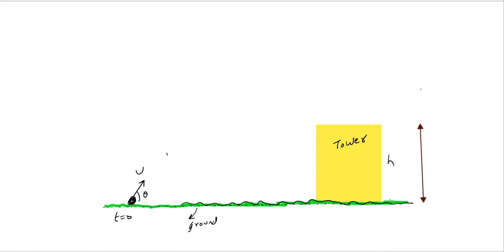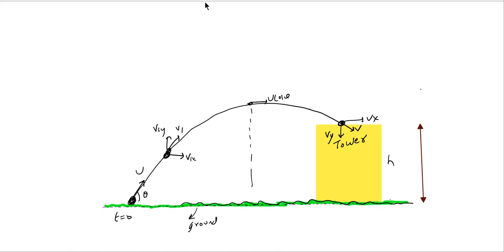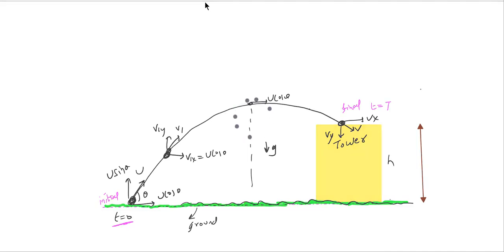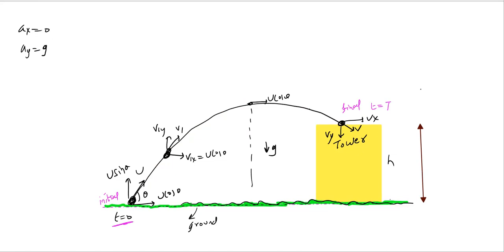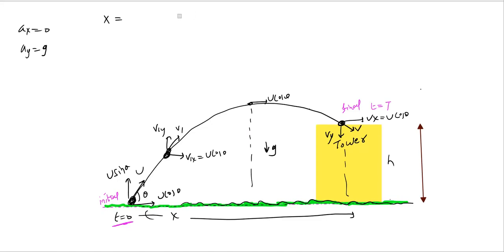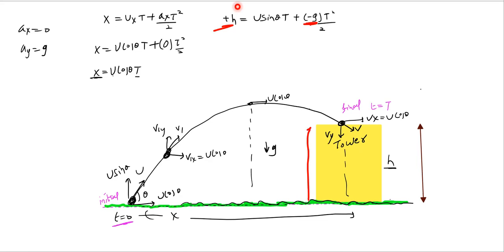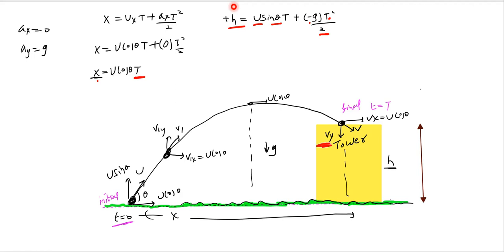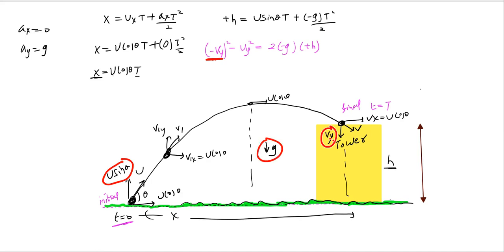17) JEE | A projectile is projected from ground with a velocity U at an angle θ with horizontal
from ground , it strikes the tower of height h with a speed V. find the time of flight and speed V. | Physics | fluid dynamics class 11  |  JEE Main | JEE Adv |